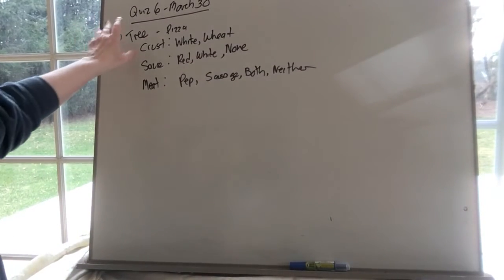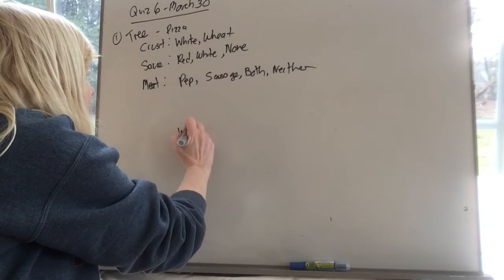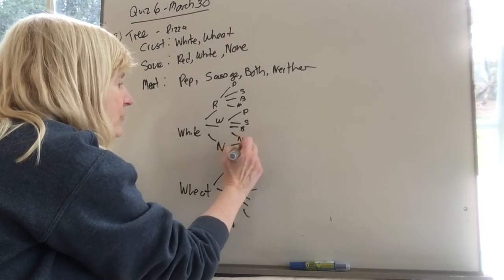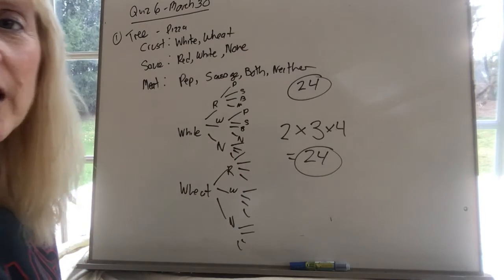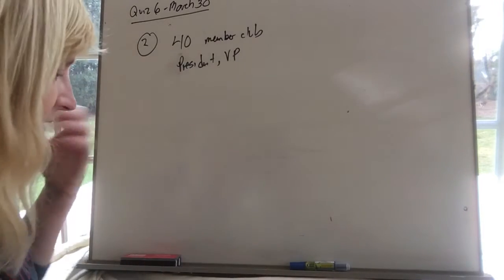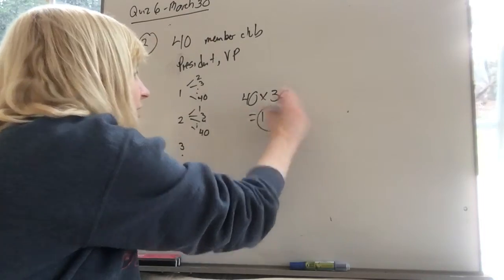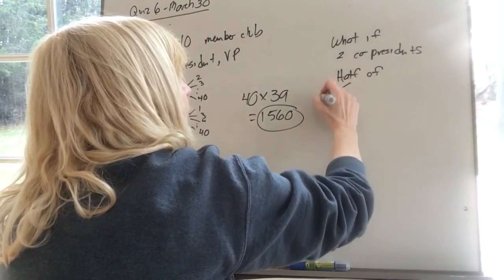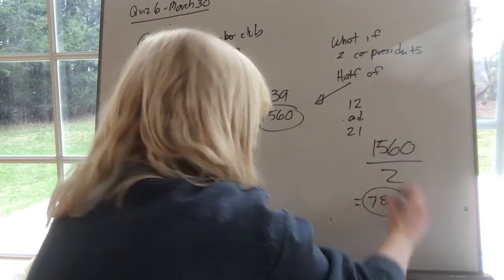Pizzas, Clubs and Quiz 4.1-4.3 Review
Please ignore quiz number and dates that I mention in video.